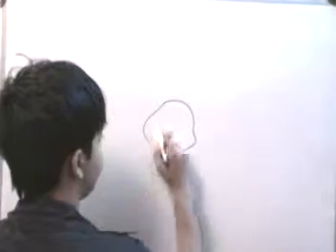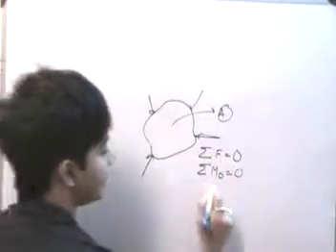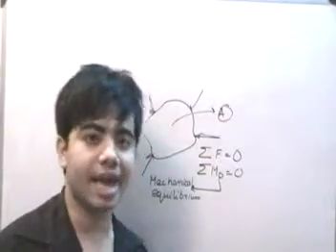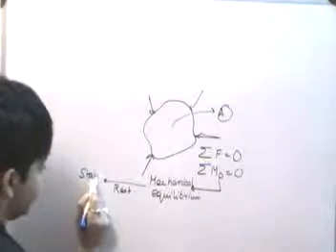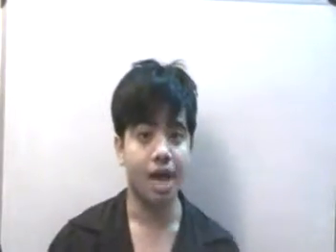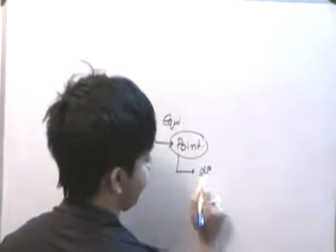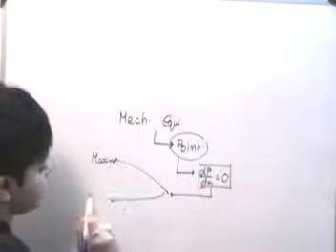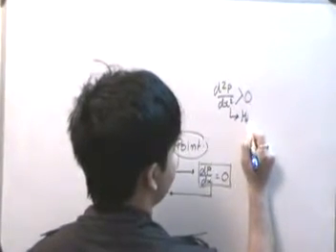equilibrium states and stability_.mpg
this presentation is about equilibrium and the concept of stability related to it